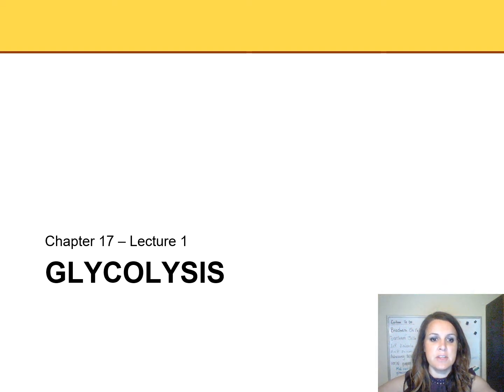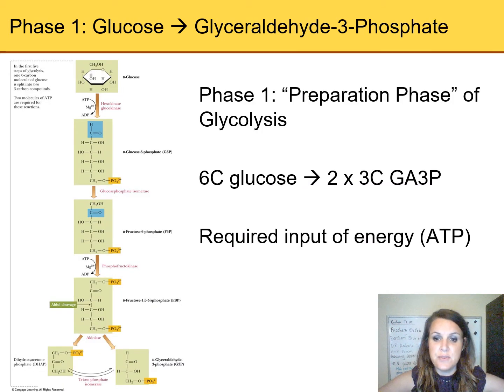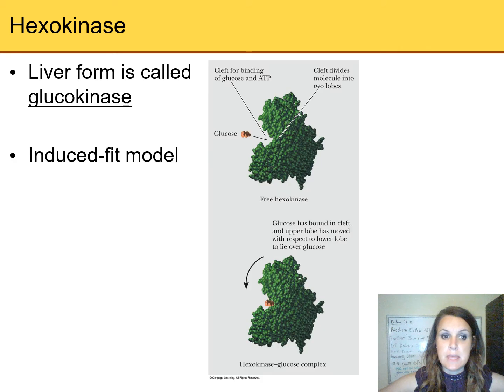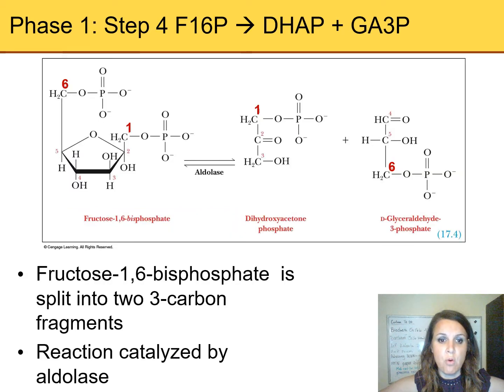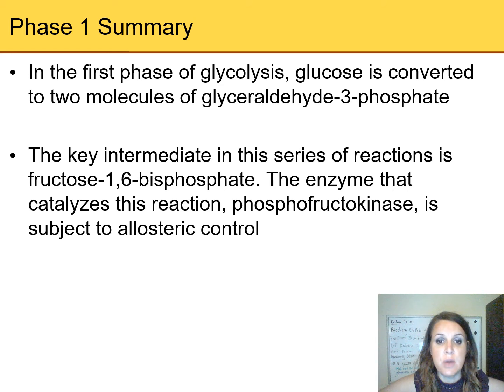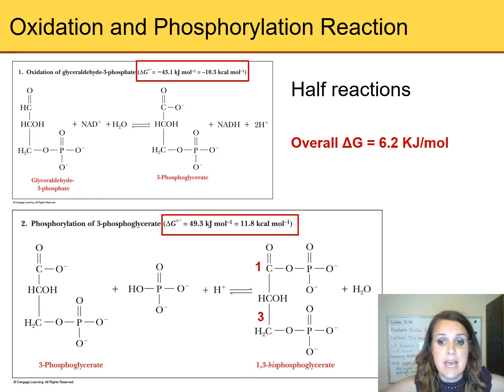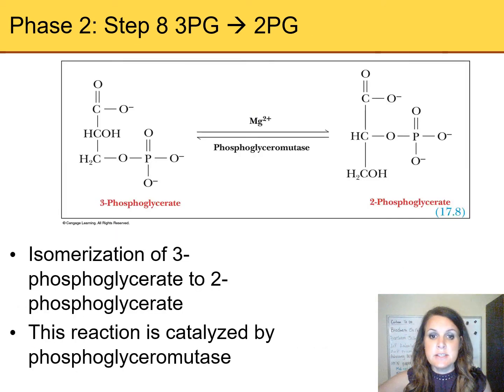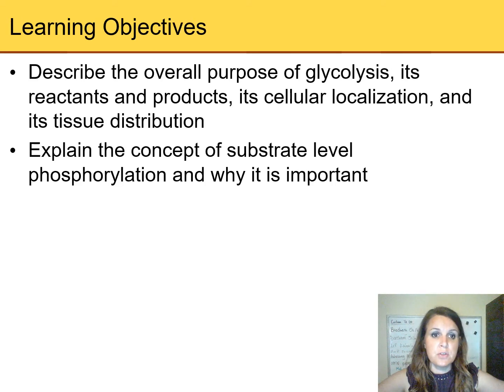Chapter 17 Glycolysis